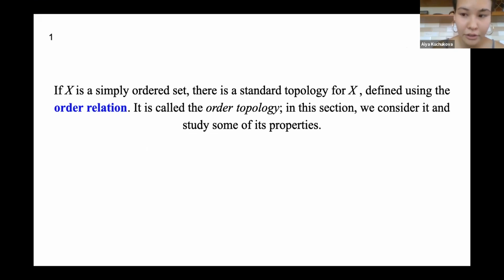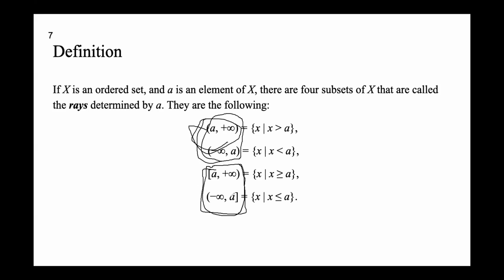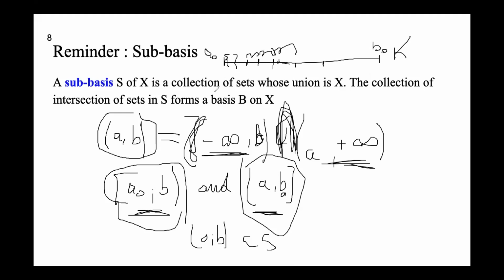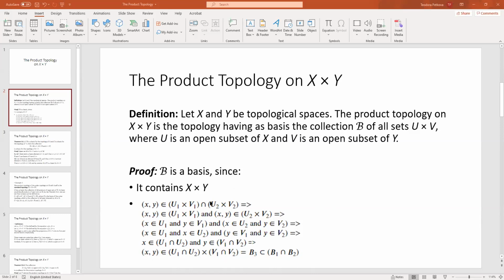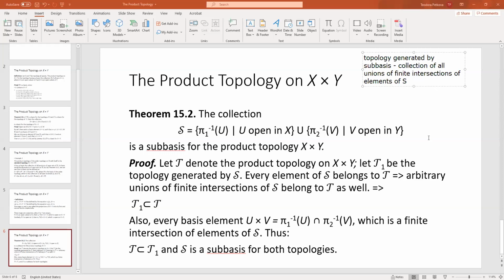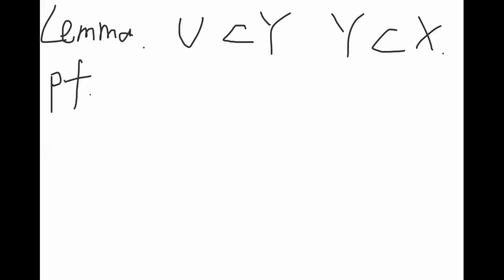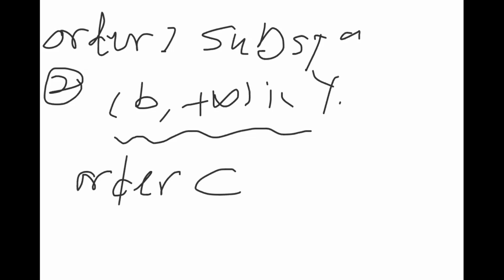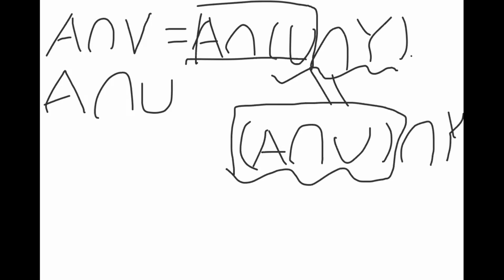Topology | Meeting 4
Presenters: Othmane, Teodora, Holly